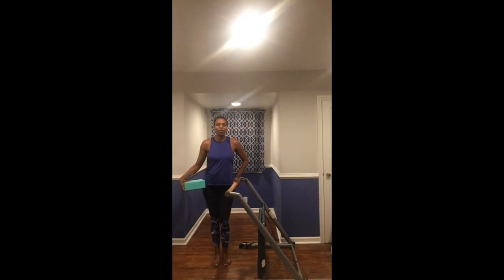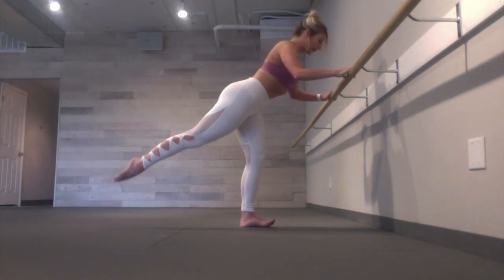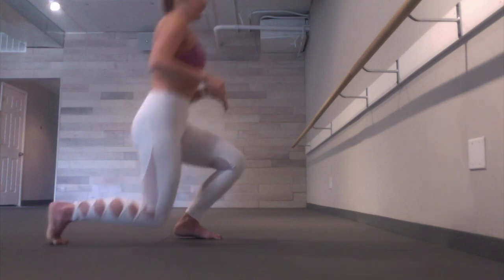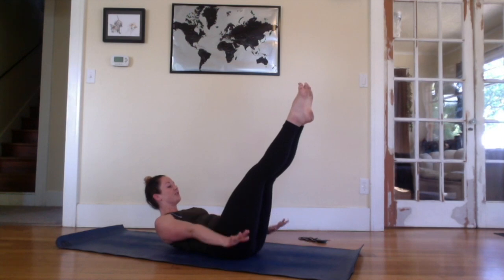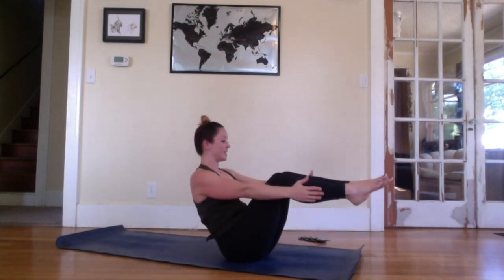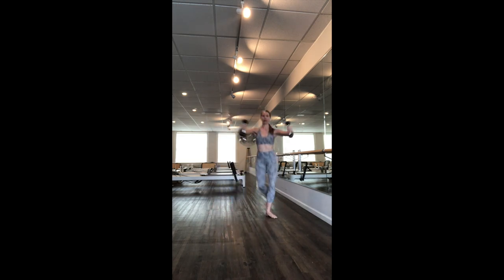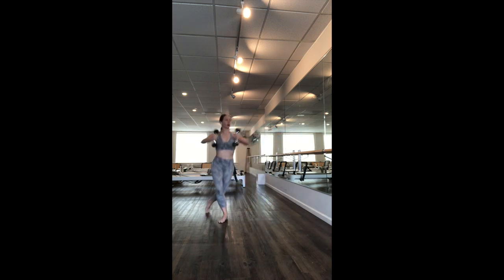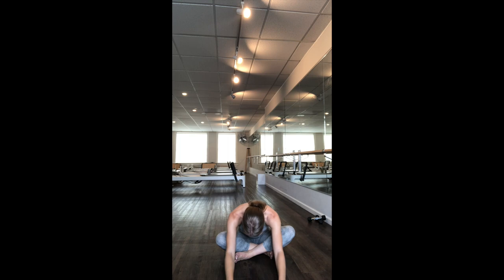Barre Progression Workout 2018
Barre Progression Workout 2018 taught by Michelle DuVall, Kelsey Greco, Nadia Murdock, and Ellie Goodwin.